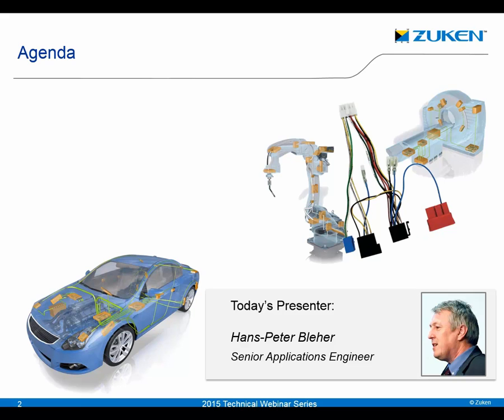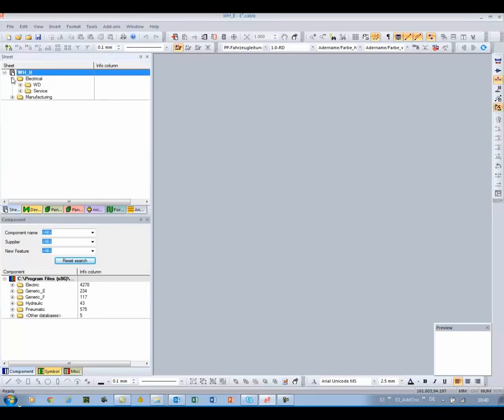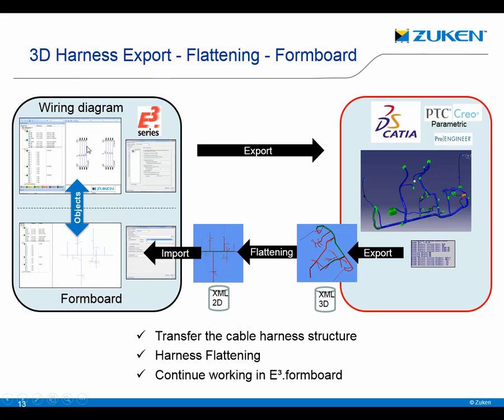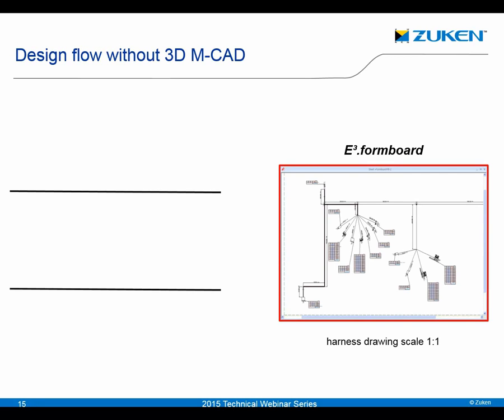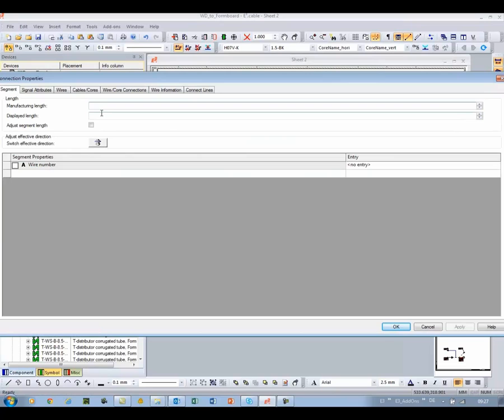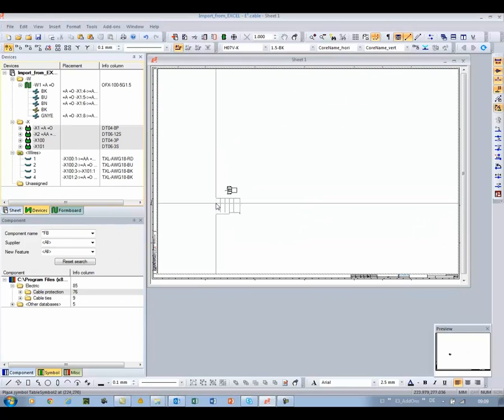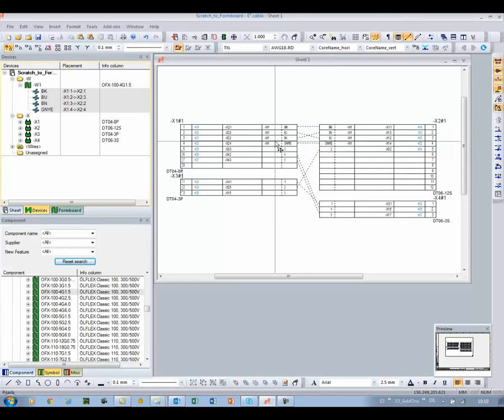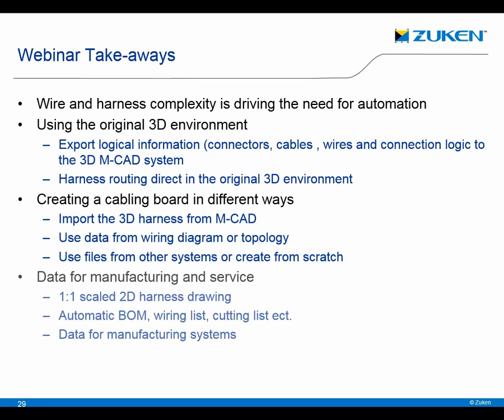E3.Series - Wire Harness Design Automation Basics Part 2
This webinar follows our first webinar Wire Harness Design Automation Basics Part 1, where we have seen the logical part of the design process.

Now we will look at the physical part of the wire harness design process. Starting with the logical information from the wiring diagram and topology design, we transfer the harness data to the mechanical environment. There we do the routing of the harness in the original 3D-Environment. The next step in the design process is to convert the 3D harness into 2D and generate a scale 1:1 formboard. For those who have no data from E3.series available we will show how to create a formboard from scratch or using EXCEL files (bill of material and connection list).

When the formboard is ready we will generate the information for manufacturing and service. At the end of the webinar you will see how changes in the project are identified, managed and documented.